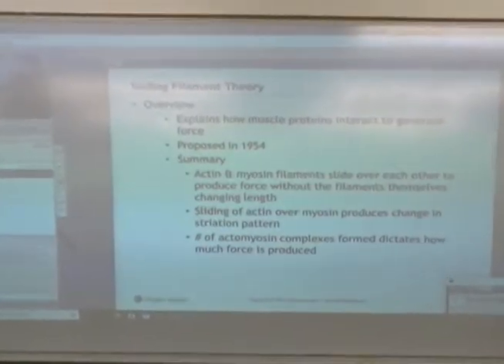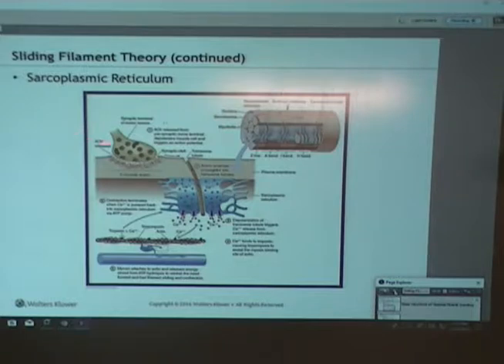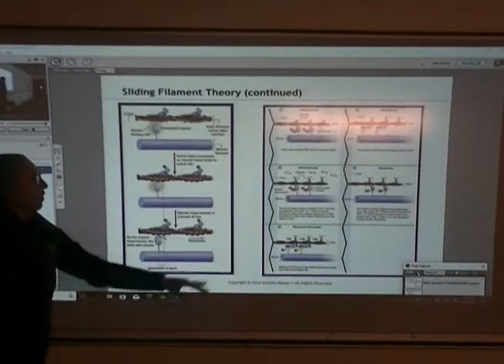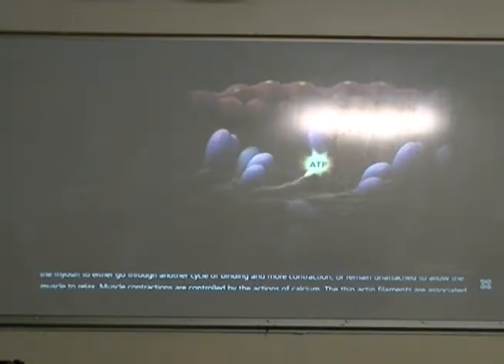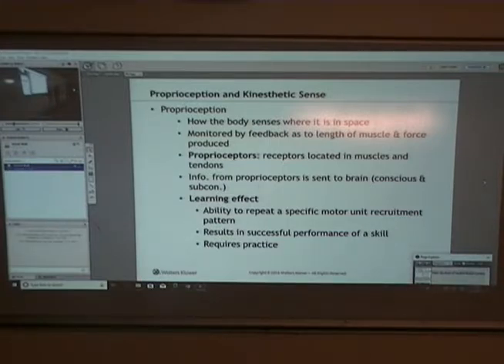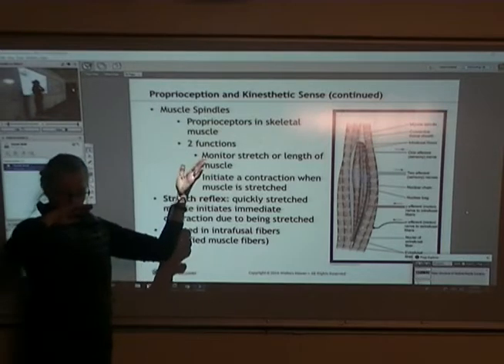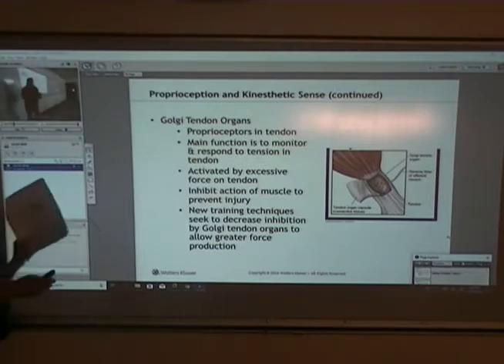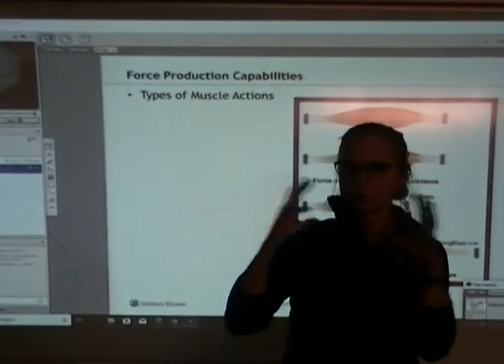HPE 313 2/13/2019